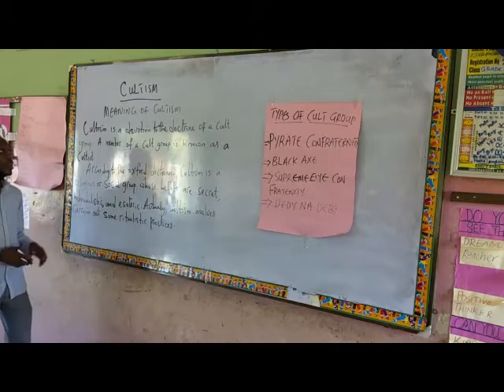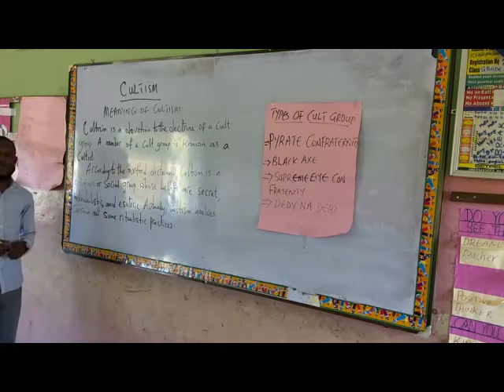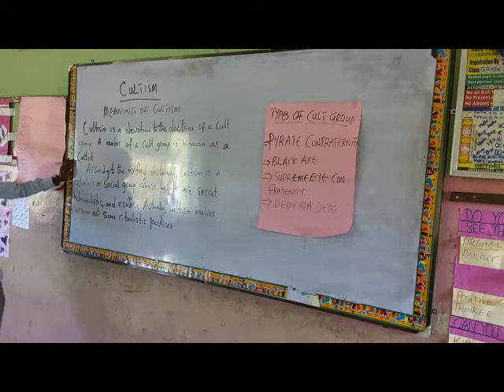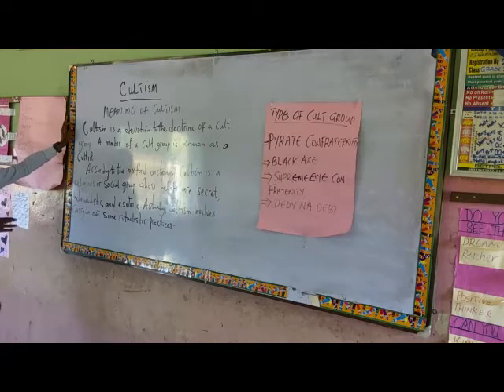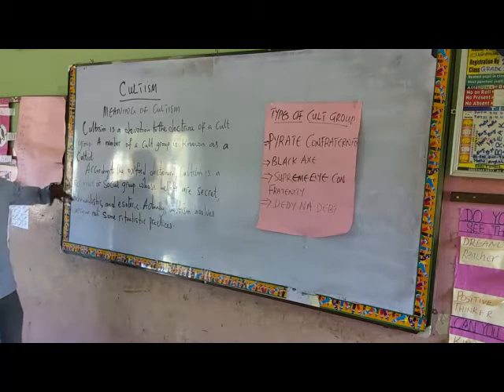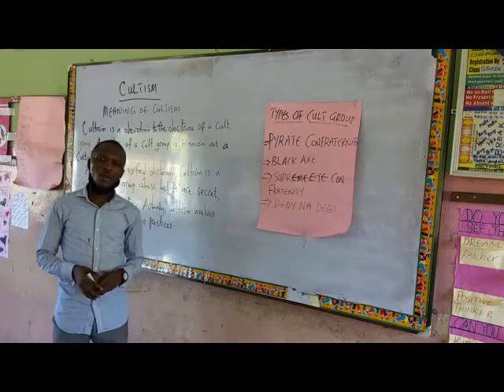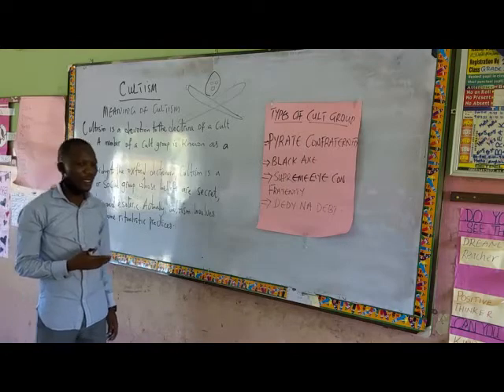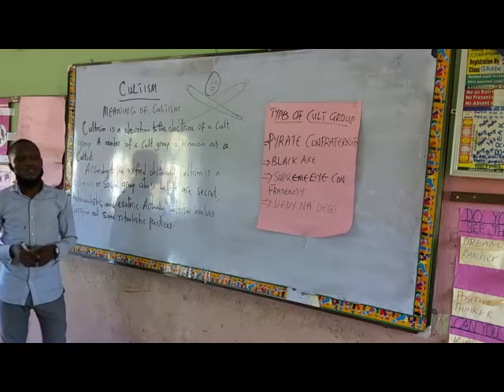Civic Education. SS1 Lesson 1